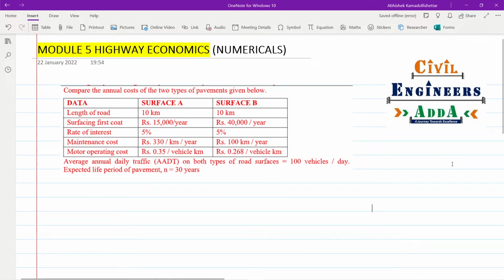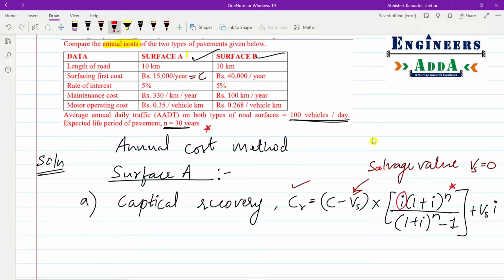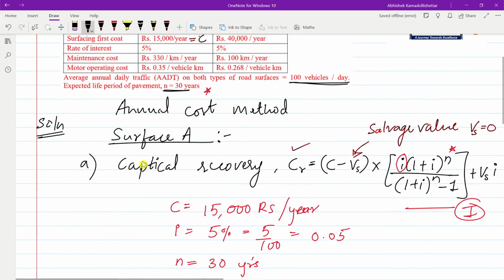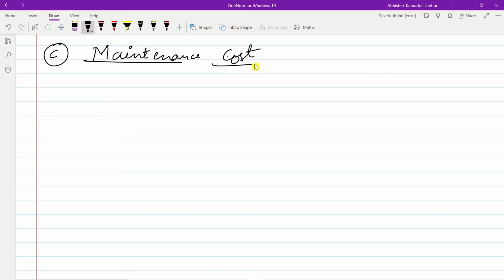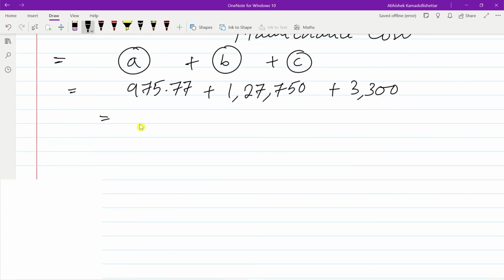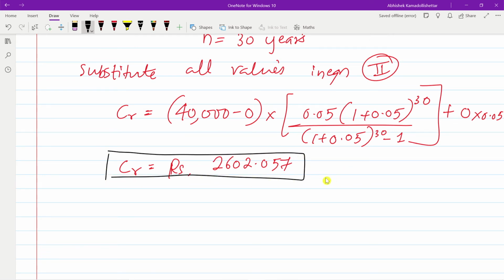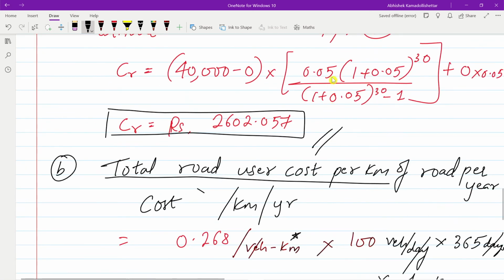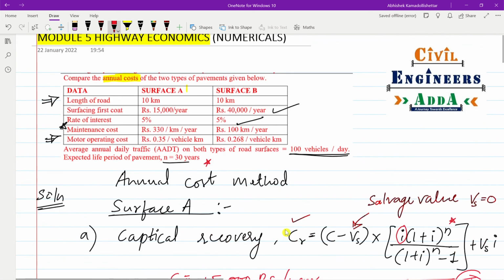HIGHWAY ECONOMICS "ANNUAL COST METHOD" NUMERICAL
In this video, I have solved the Annual cost method numerical for two proposals. PDF of the solution.